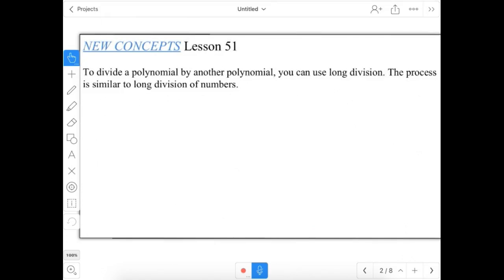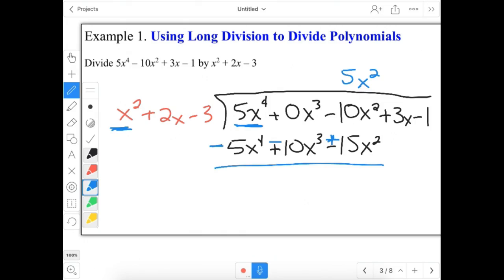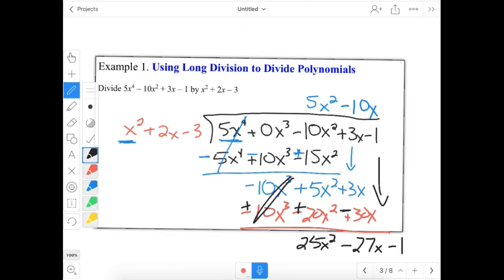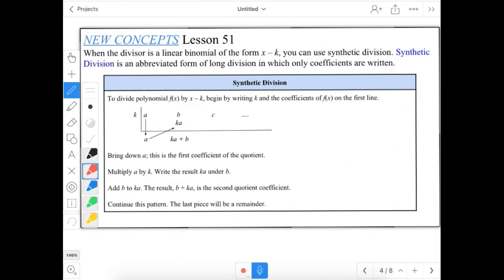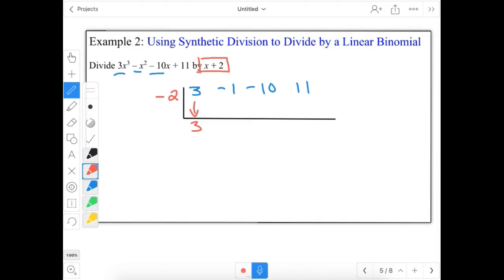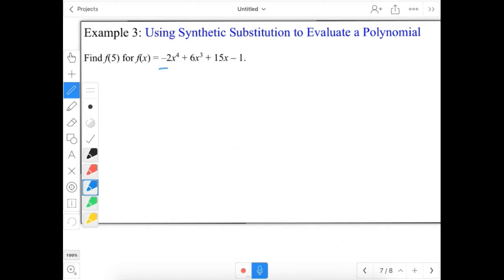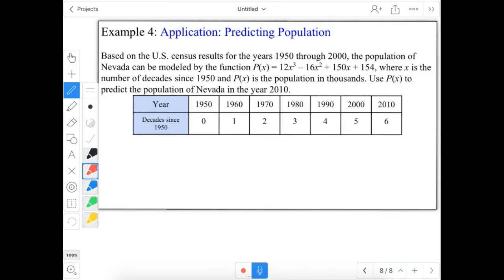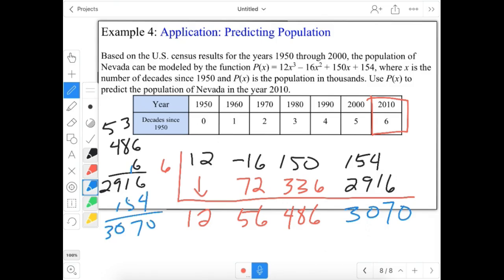Lesson 51: Synthetic Division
Long Division of Polynomials and Synthetic Division